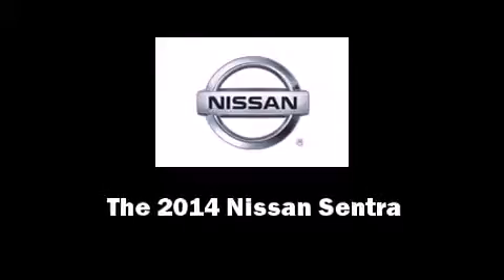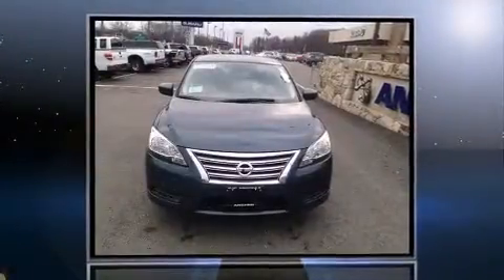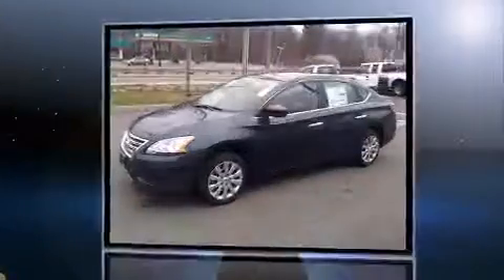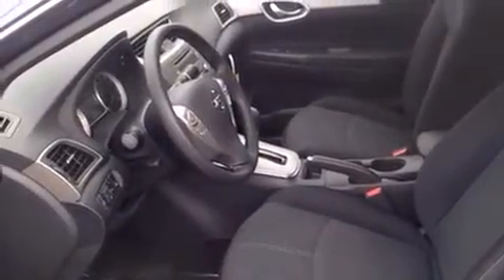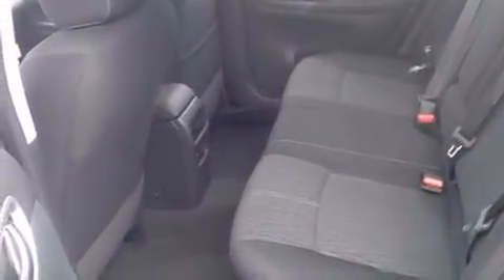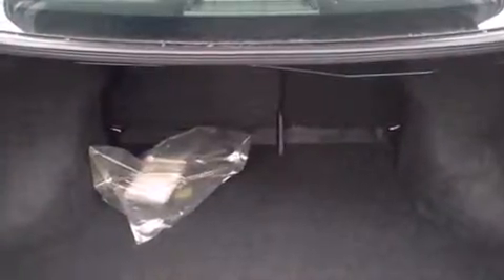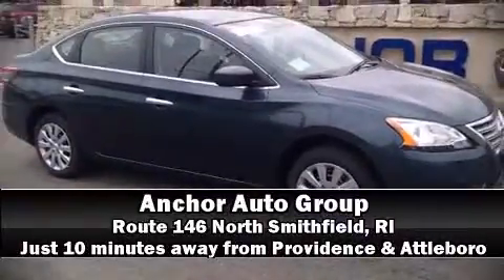2014 Nissan Sentra SV in North Smithfield, RI 02896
Anchor Nissan
1041 Eddie Dowling Highway

The 2014 Nissan Sentra. This 4 door, 5 passenger sedan offers the features and options for which you've been searching. Smooth gearshifts are achieved thanks to the efficient 4 cylinder engine, and for added security, dynamic Stability Control supplements the drivetrain. It's equipped with tons of terrific amenities, but it won't break your budget. Such as remote keyless entry, variably intermittent wipers, a trip computer, air conditioning, telescoping steering wheel, power door mirrors, an overhead console, and much more. Nissan also prioritized safety and security by including: head curtain airbags, front SIDE impact airbags, traction control, brake assist, a security system, and ABS brakes. This car was designed with safety in mind, allowing you to drive with even greater assurance. We have a skilled and knowledgeable sales staff with many years of experience satisfying our customers needs. We'd be happy to answer any questions that you may have. We are here to help you.